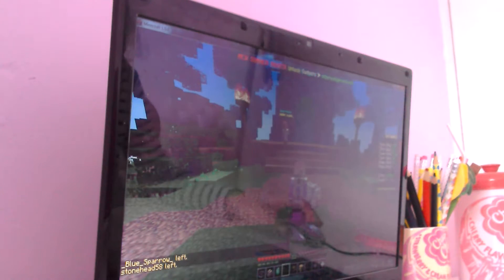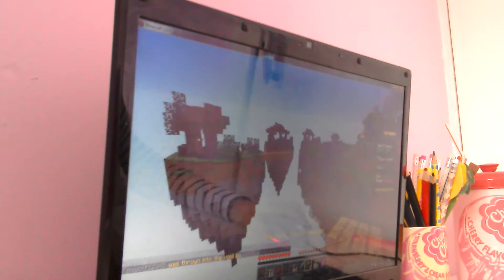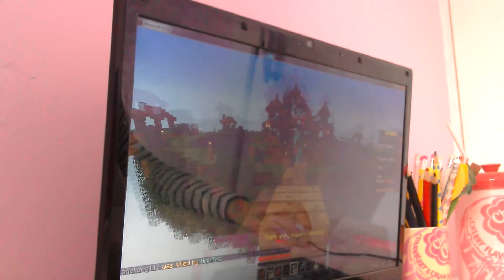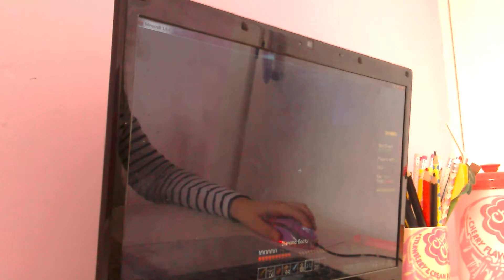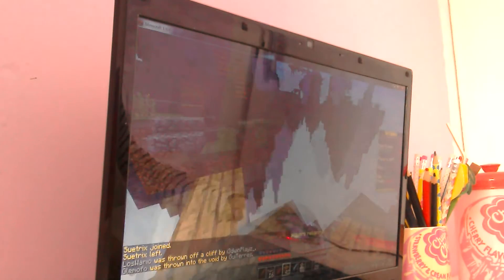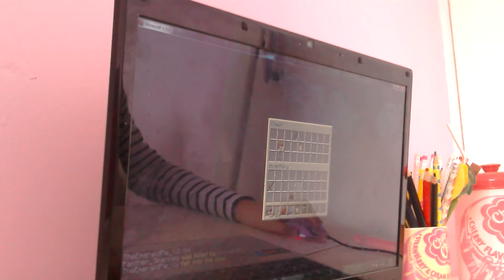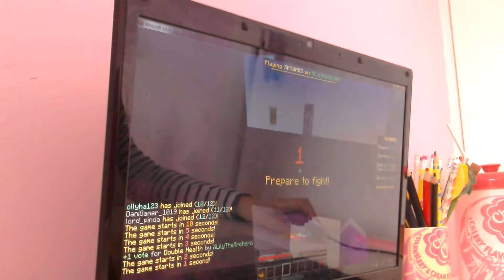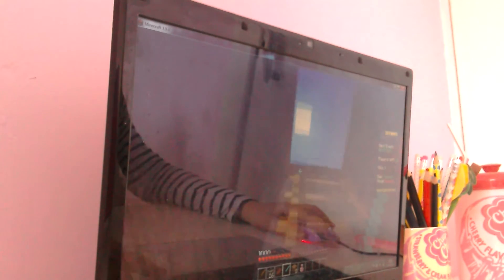Sky wars 10 subs special! 😆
Basically me being beaten up